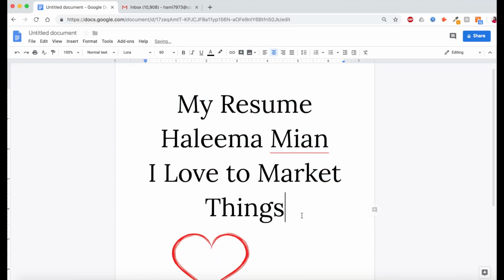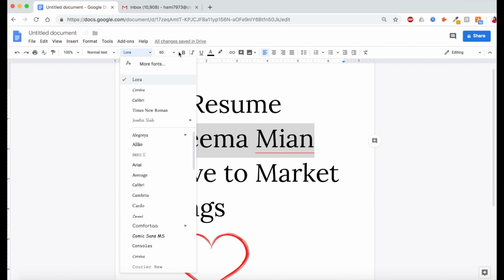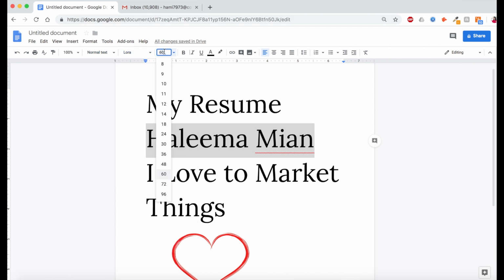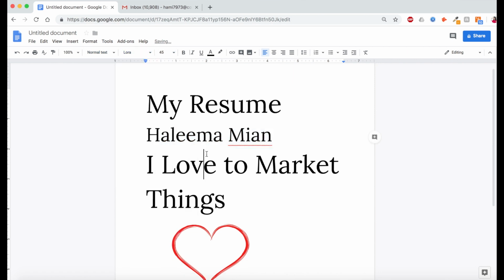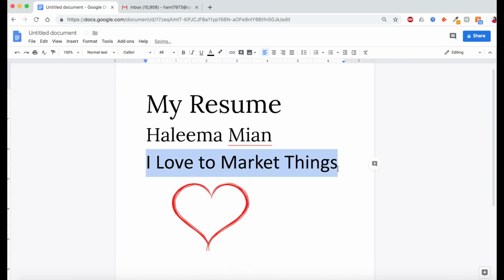My Top 5 Resume / CV Tips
I recreate a lot of resumes in my spare time and here are my top five resume tips- things that I've noticed that most people do wrong when creating their resumes.